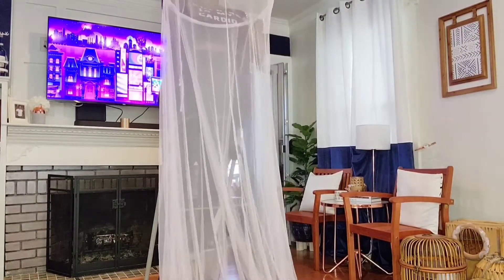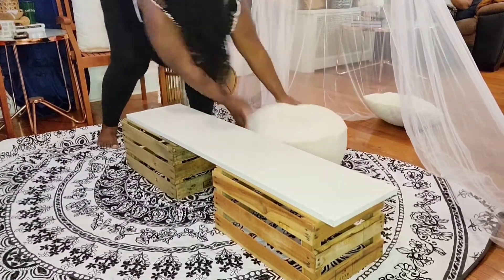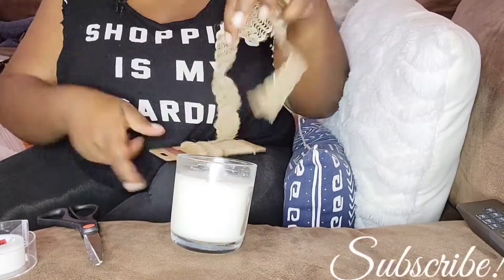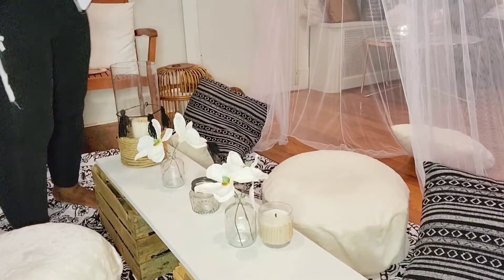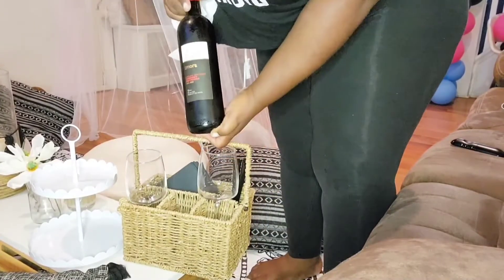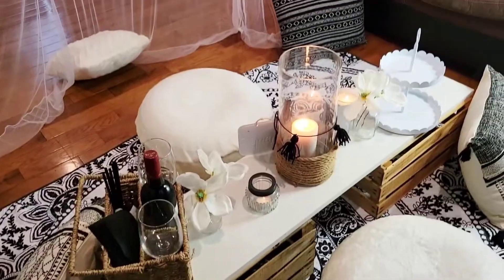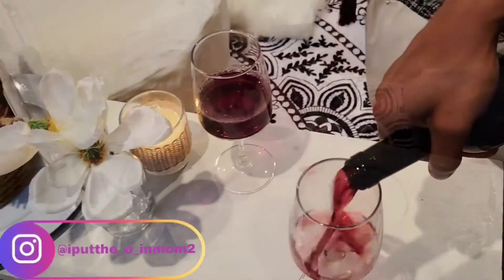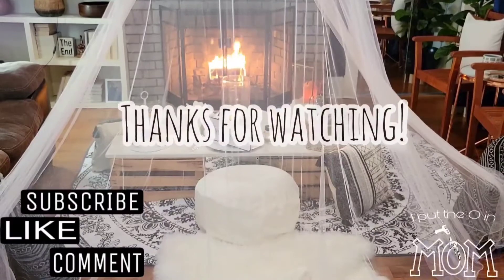DIY LUXURY PICNIC/ COLLAB/BOHO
I set up an indoor picnic with a romantic boho style as a part of the Hot Summer Diy Glam Picnic Collaboration hosted by:

Please follow the link to the full playlist of all the collaboration participants.

iputthe_o_inmom2

Details:
Boho Pillow covers

🎶Non Copyrighted Background Music The Creator's radio